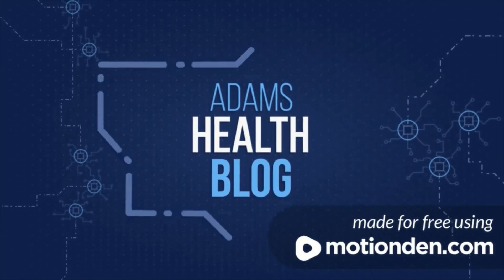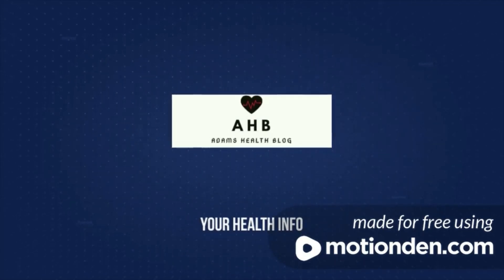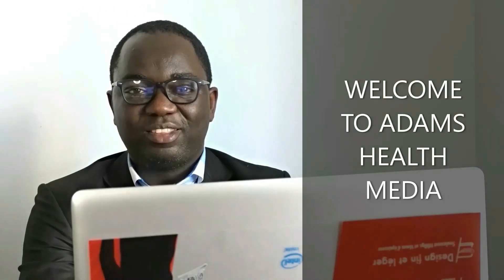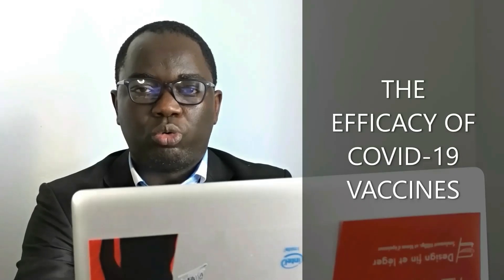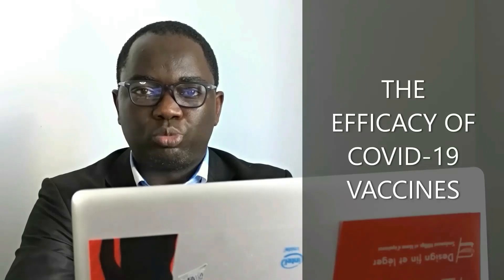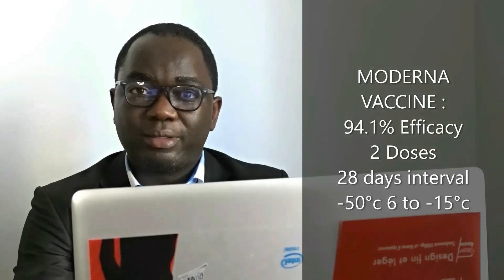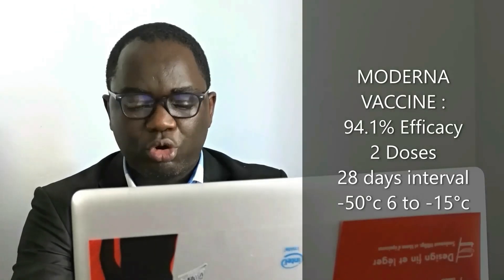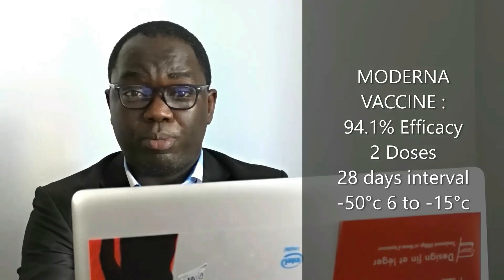COVID-19 VACCINES EFFICACY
In this video i described in details the different efficacies that were reported during the clinical trials of the following vaccines
1. Pfizer - BioNtech Vaccine
2. Moderna vaccine
3. Johnson & Johnson Jansen Vaccine
4. AstraZeneca Vaccine
5. Sputnik Vaccine
6. Novavax Vaccine
7. CoronaVac Vaccine
8. Sinopharm
9. Tianjin CanSino vaccine
10. Covaxin